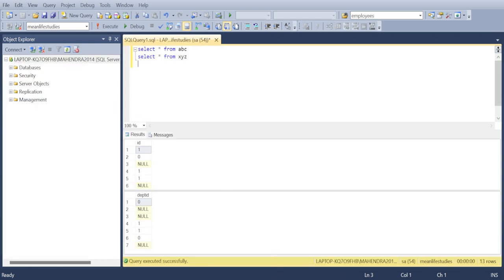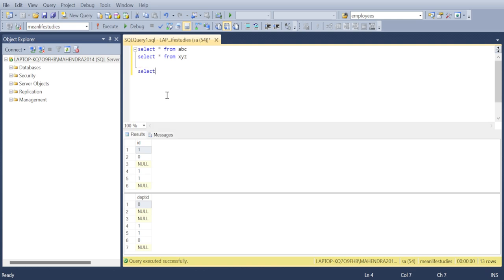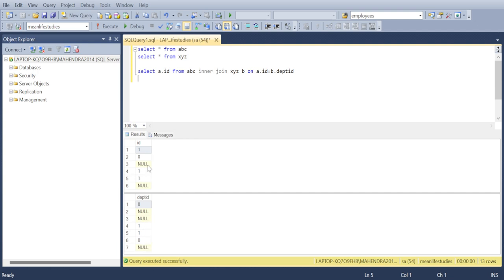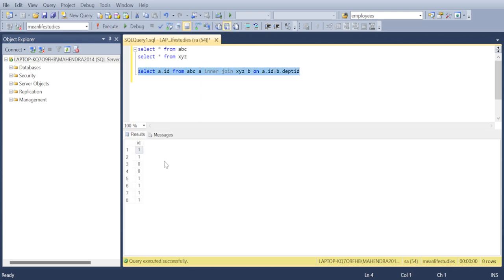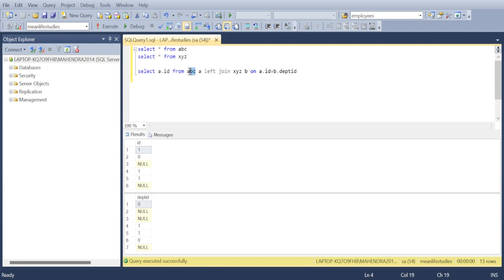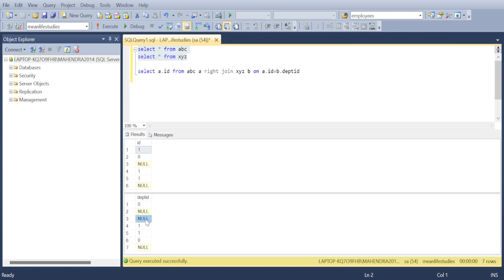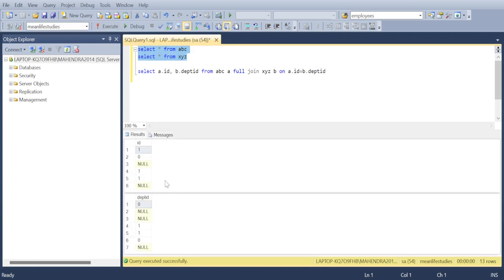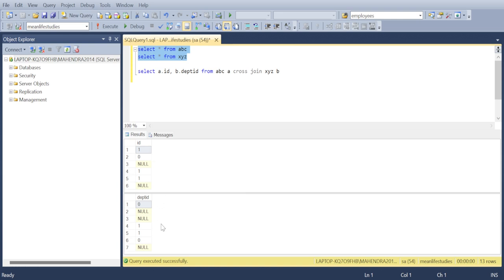Joins Based Data Engineer / Data Analyst Interview Question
We need to find how many Records will return in each join?

create and insert statements:
create table Table1 (id int)
insert into Table1 values(1),(0),(null),(1),(1),(null)

create table Table2 (Deptid int)
insert into Table2 values(0),(null),(null),(1),(1),(0),(null)